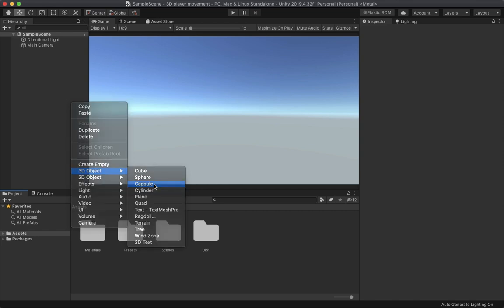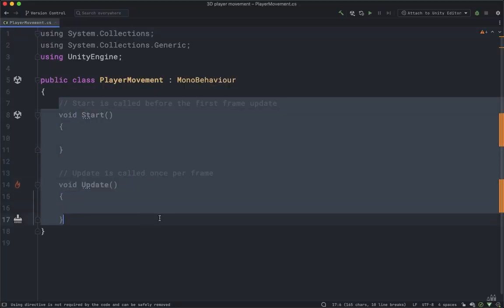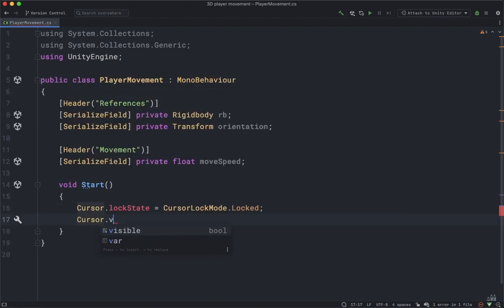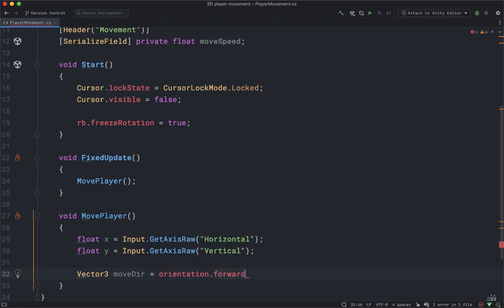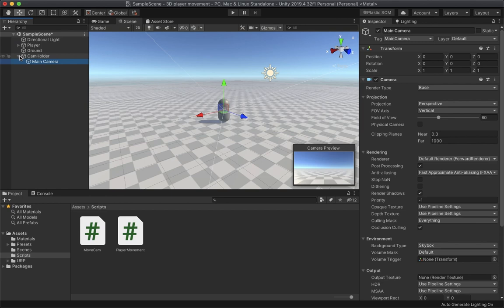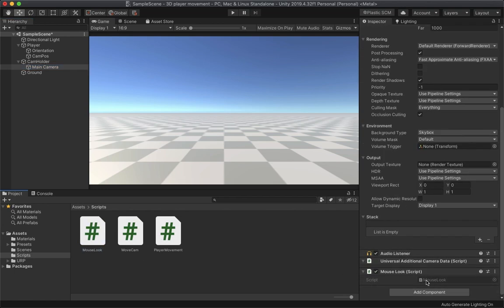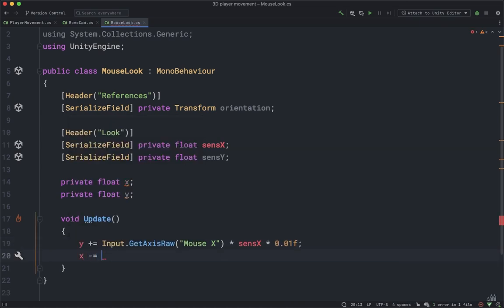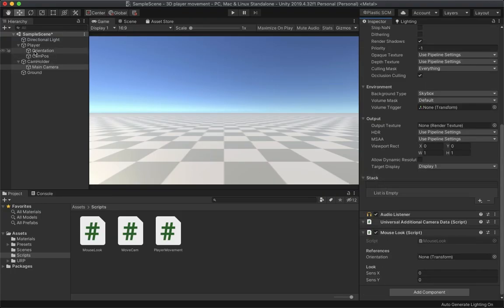Make first person 3D player movement under 4 mins | Beginner friendly tutorial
Make basic 3D player movement which includes player look and movement.

✔Timestamps:
00:00 | What you'll be making
00:19 | Setting up player
00:29 | Setting up the environment
00:40 | Code the movement
02:15 | Give the references
02:42 | Code the camera follow
02:54 | Give the references
03:05 | Code the player look
04:18 | Give the references
04:24 | You're done!